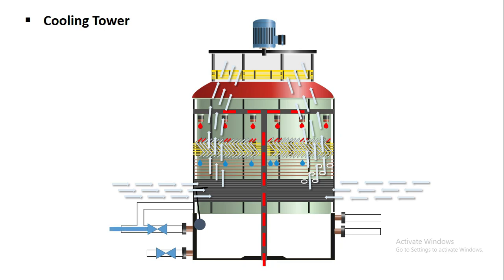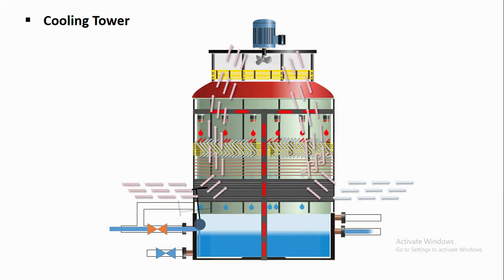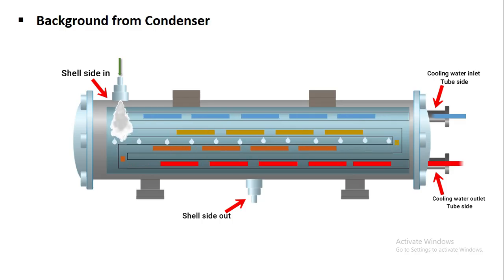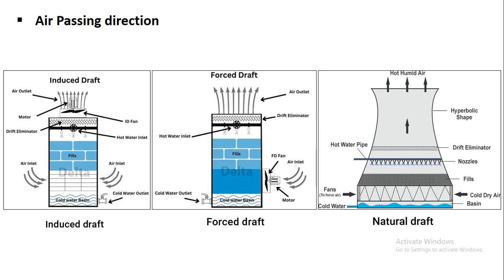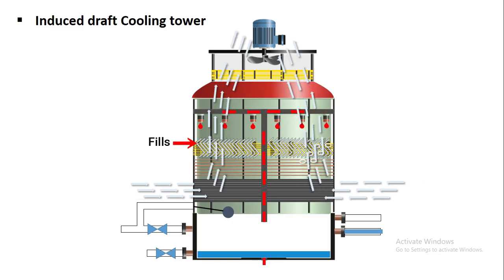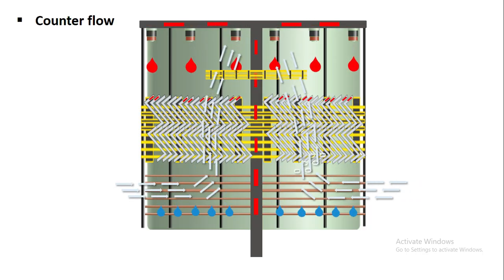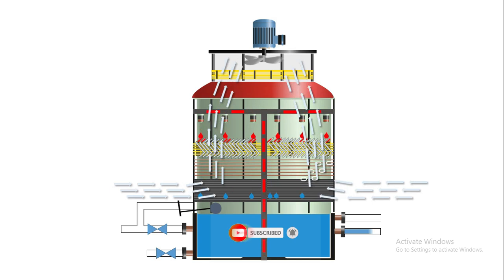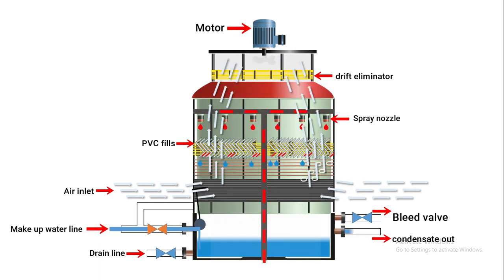Cooling tower working animation I How cooling tower works I Working animation explained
Cooling tower working animation I Working Principle I Induced draft cooling tower animation

This video I have made with the help of edrawmax

*** Principle of cooling tower.
cooling tower is a heat rejection equipment that removes excess heat from industrial processes, HVAC systems, or power plants by using the natural process of evaporation. Warm water from the system is pumped into the cooling tower and distributed over fill material to increase the water surface area. Air is drawn (forced or induced draft) through the tower, causing a small portion of the water to evaporate, which removes heat from the remaining water. The cooled water is then collected in a basin and recirculated back into the system for reuse.